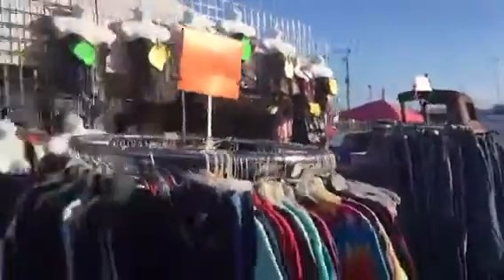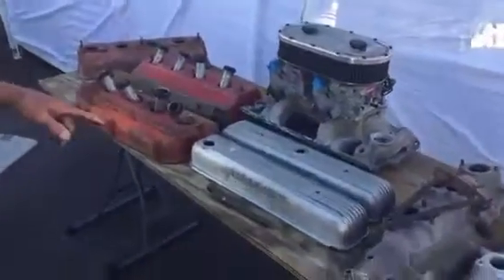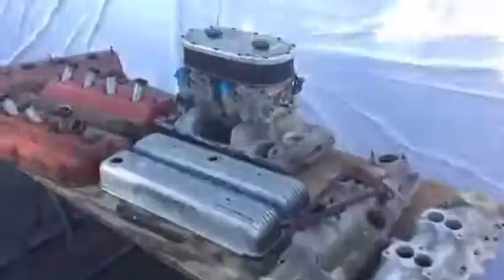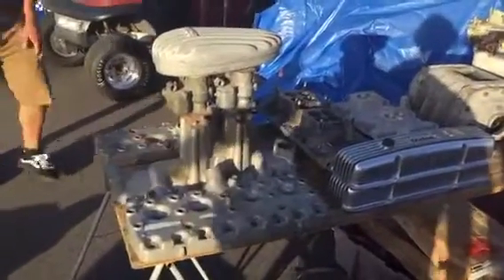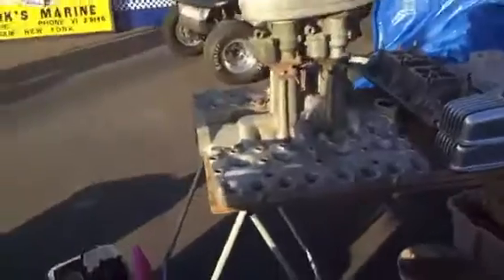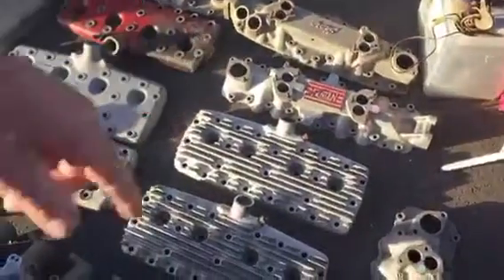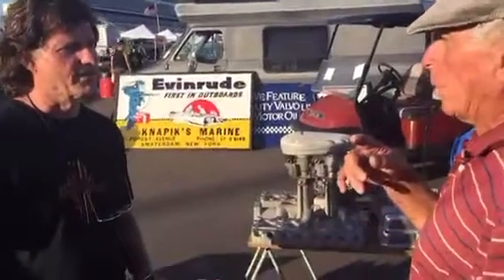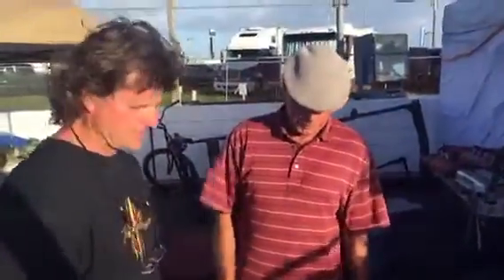Speed Culture Live from Daytona Turkey Run Fall 2015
Show host Robert talks about what you will find at the Daytona Turkey Run.  The event includes a huge swap meet, car carral (cars for sale), and a car show among other things.  Find more videos from the web on the Speed Culture mobile app.  Android